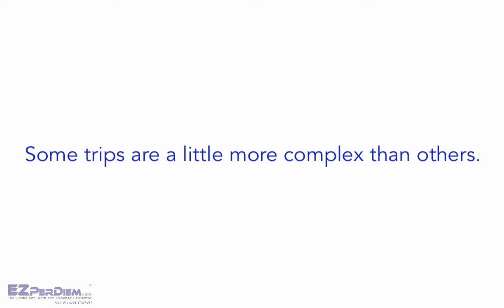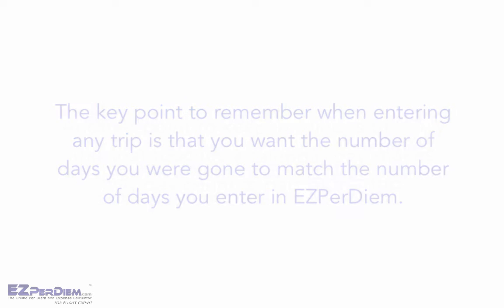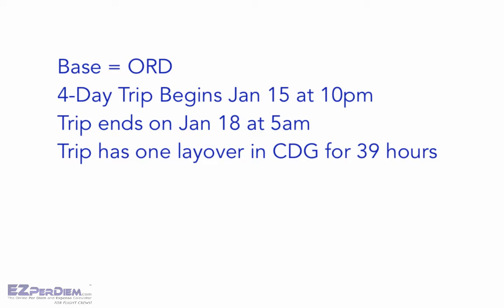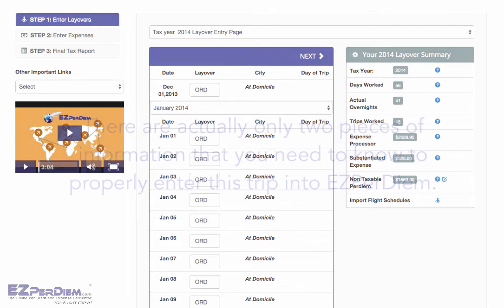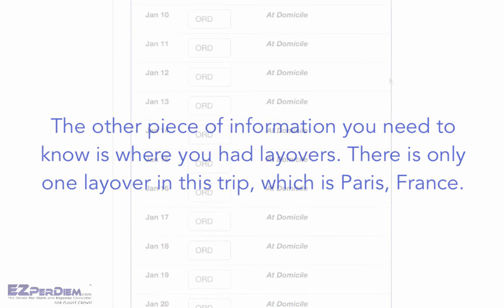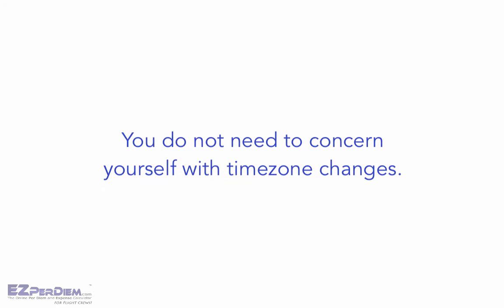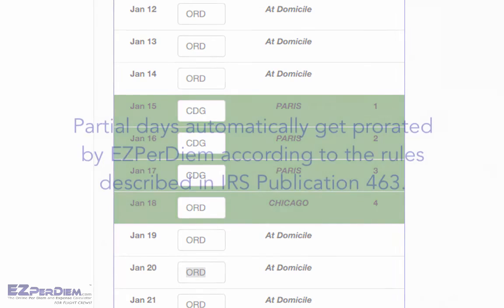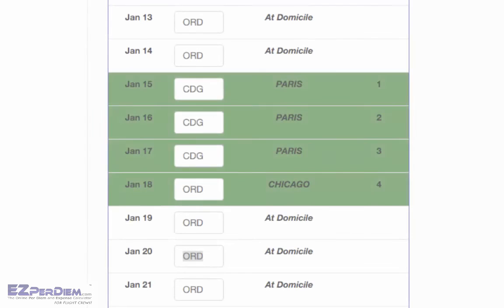How do I enter complex trips into EZPerDiem?